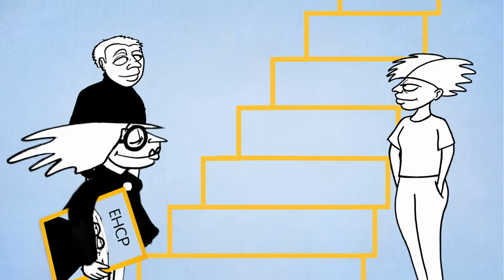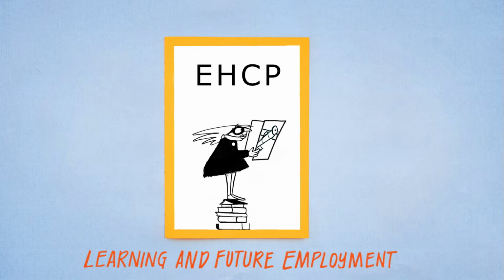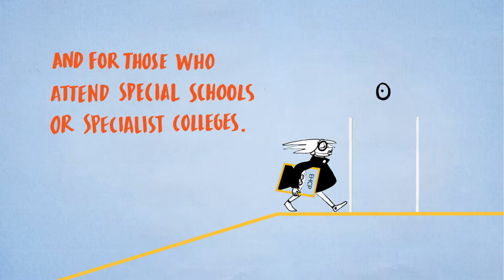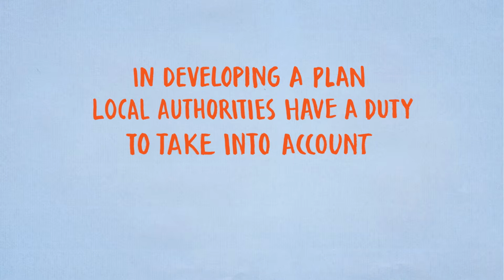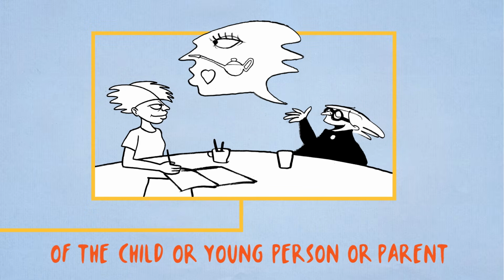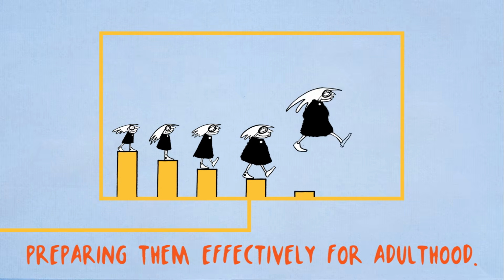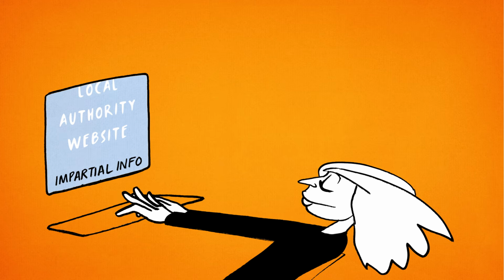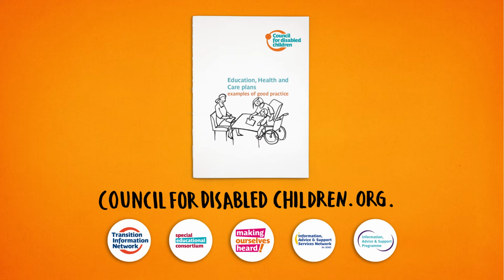What is an Education, Health and Social Care (EHC) plan? (updated 2019)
Developed by the Council for Disabled Children, an easy to follow short animation for parents, practitioners and others who want to quickly learn about the education health and care (EHC) planning process.